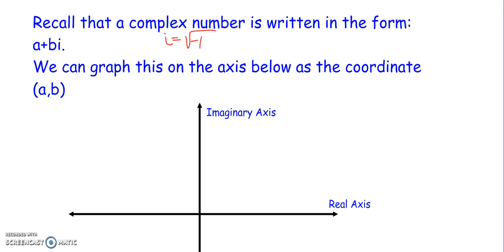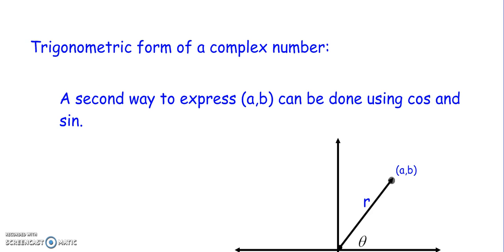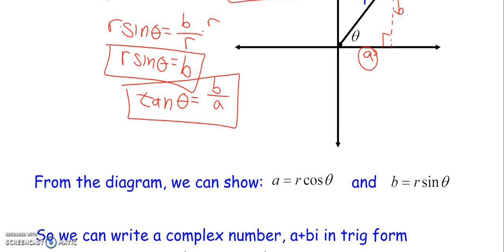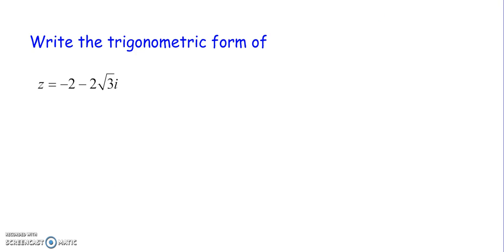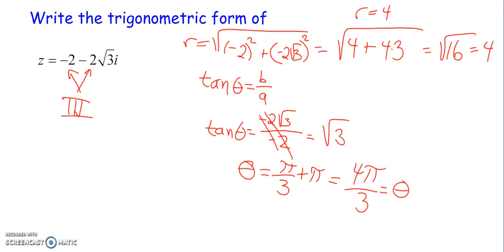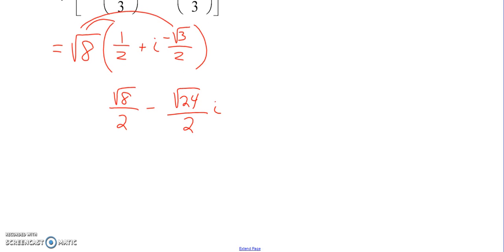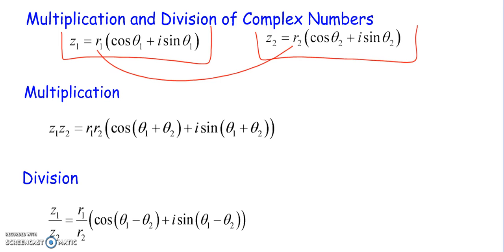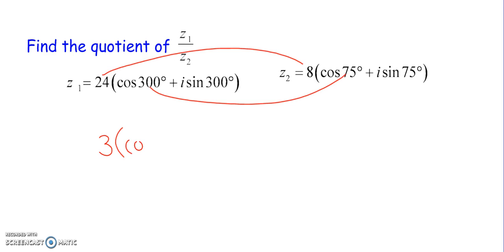6.5 Trig Form of a Complex Number Part 1